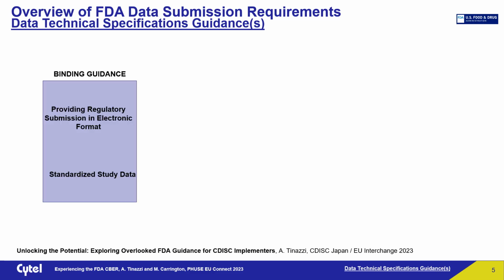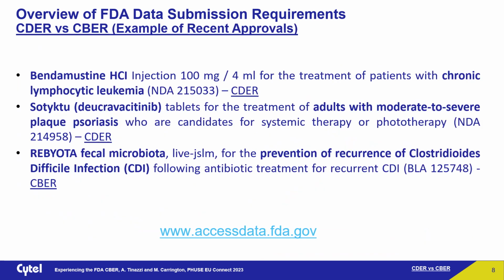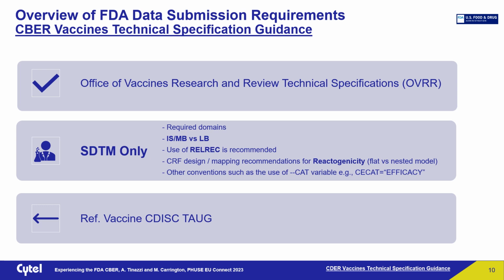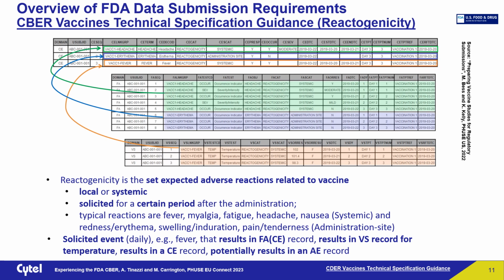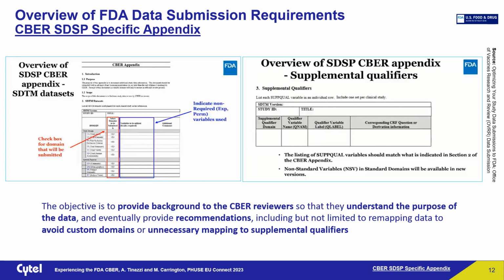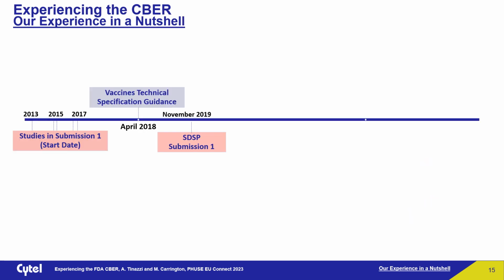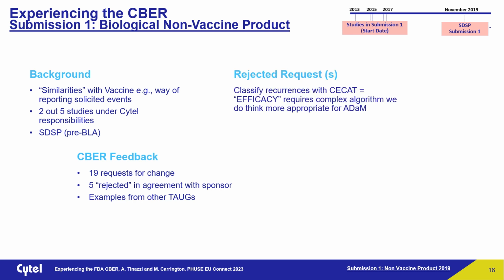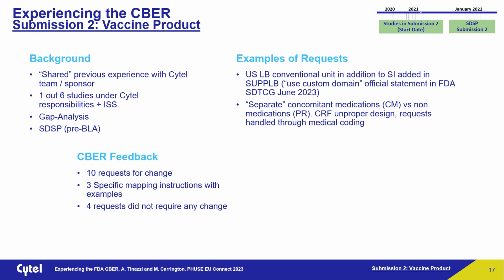Experiencing the FDA CBER - PHUSE EU Connect 2023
Although both FDA CDER (Center for Drug Evaluation and Research) and FDA CBER (Center for Biologics Evaluation and Research) adhere to the same data standards requirements, there is a unique aspect to submitting data to CBER, particularly for vaccine products.
With our upcoming presentation, we will share our recent experiences interacting with and submitting data to the CBER division. Our focus will be on the preparatory work prior to submitting the data packages, specifically in creating the Study Data Standardization Plan (SDSP), and the CBER-specific appendix that details the structure of planned SDTM and ADaM datasets shared with the agency. We will also discuss the agency reviewer feedback and requests following the review of the SDSP and our subsequent interaction with the reviewer, including how we responded to their requests.